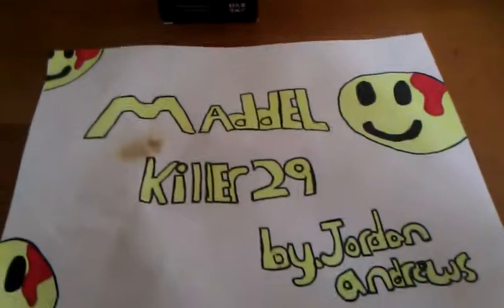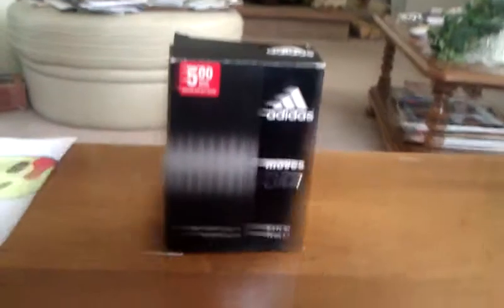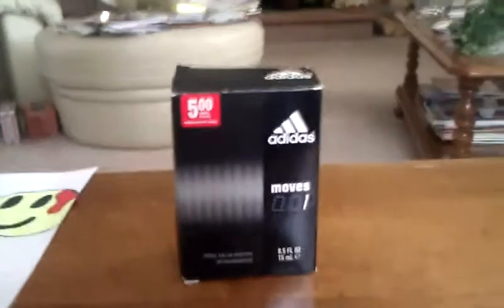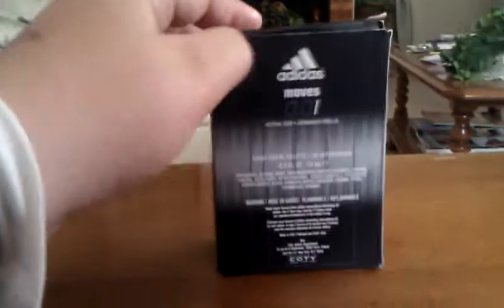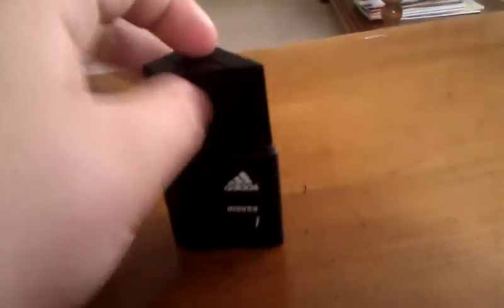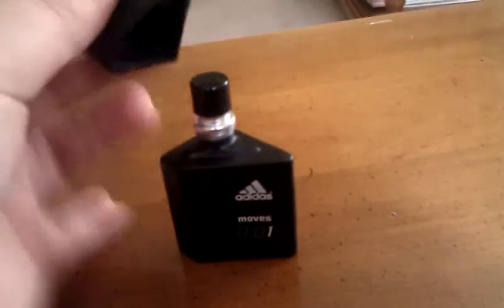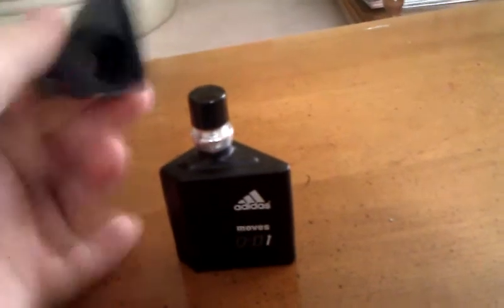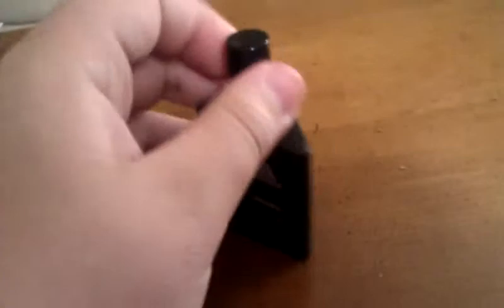Adidas spray on moves 0:01